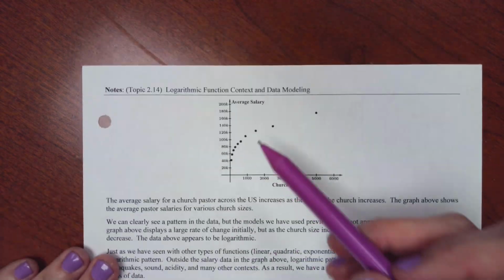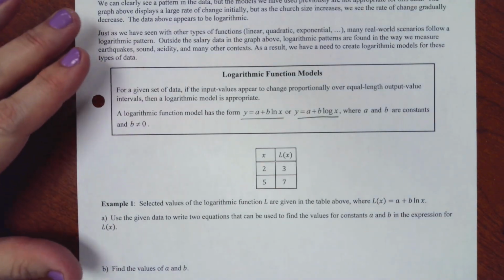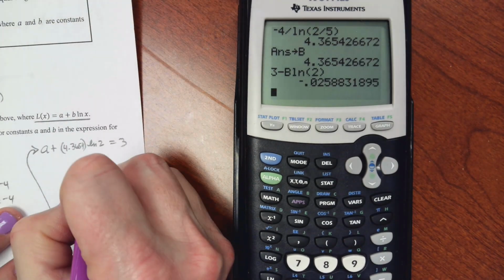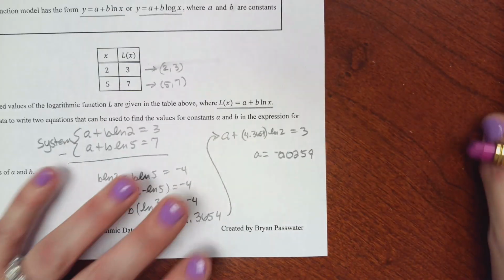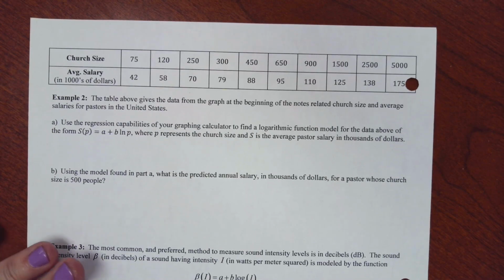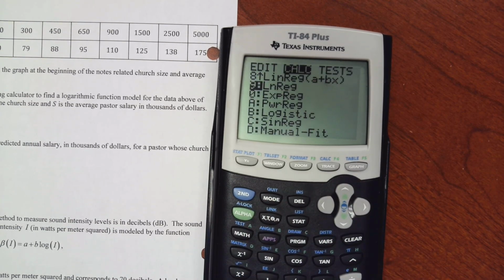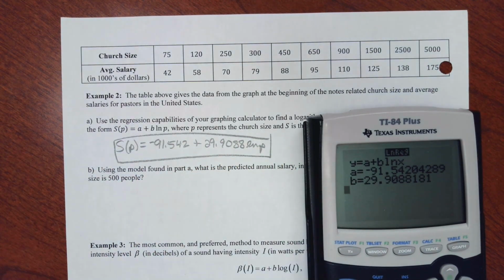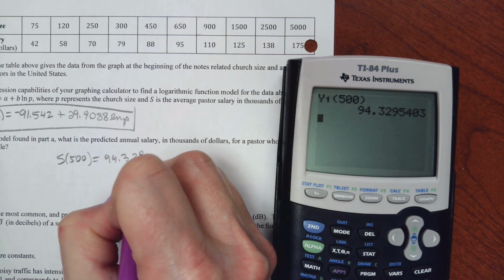AP Precal Topic 2 14 notes